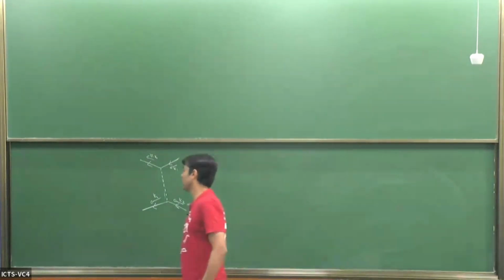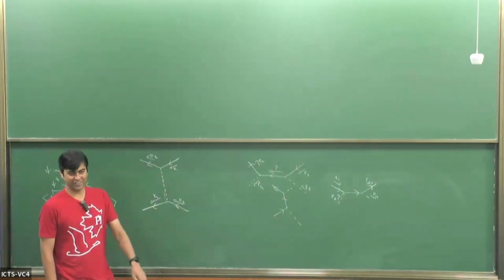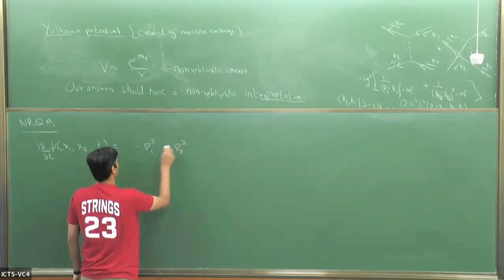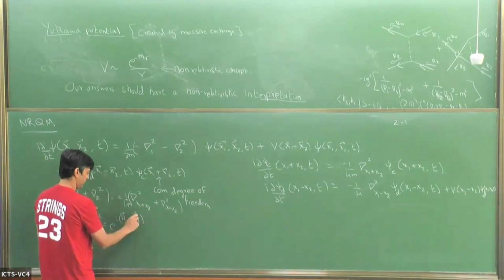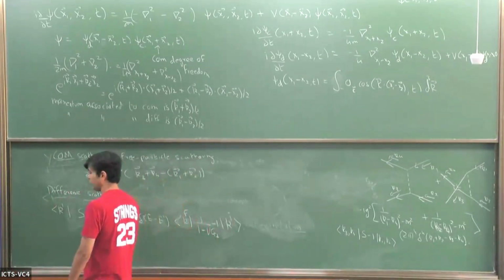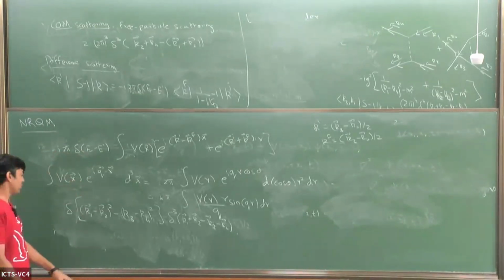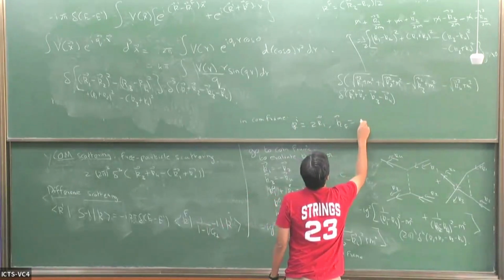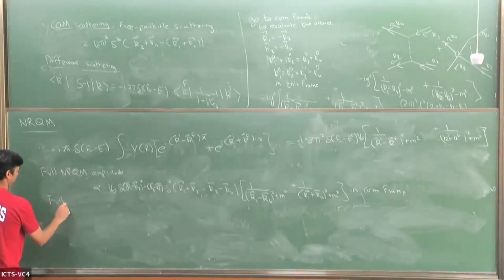Quantum Field Theory Course (Lecture 13) by Suvrat Raju - 21st Feb 2024